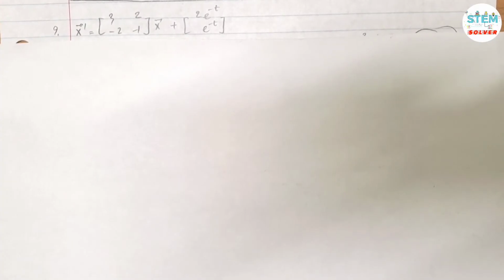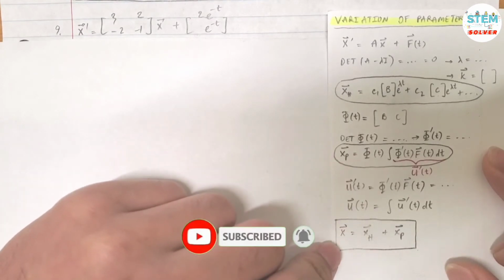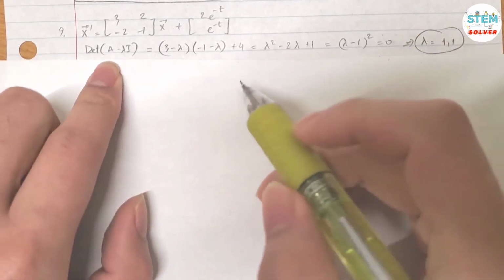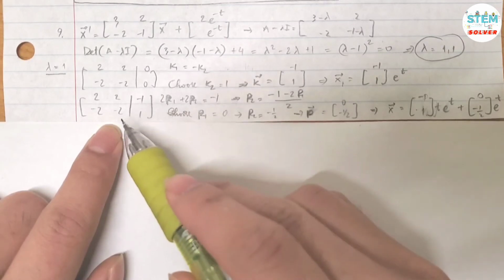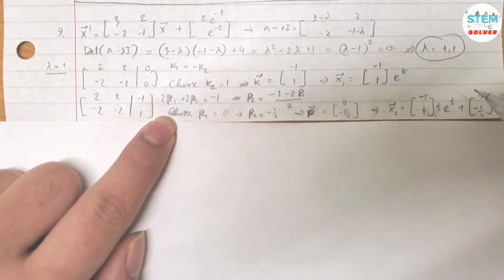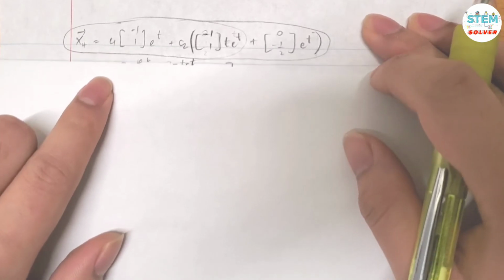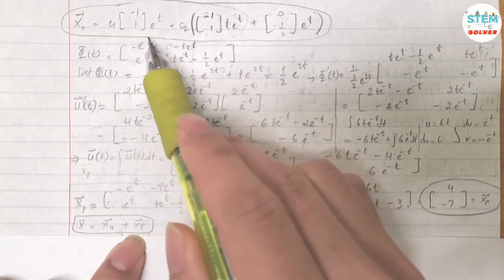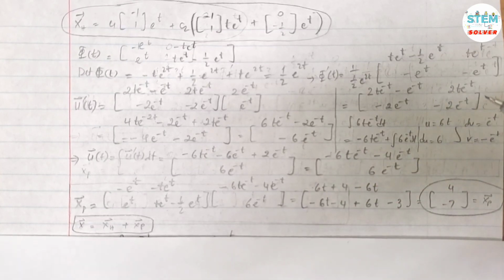8.3.9 Use variation of parameters to solve the given system | DE